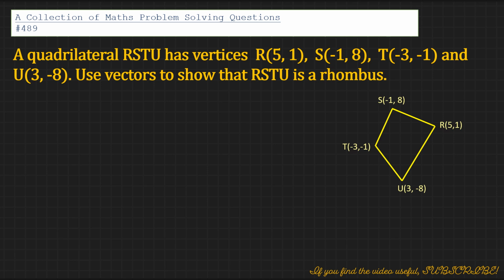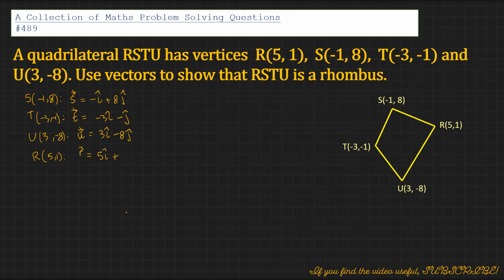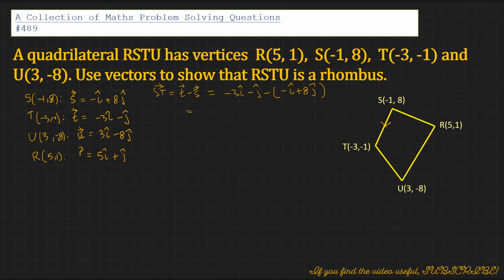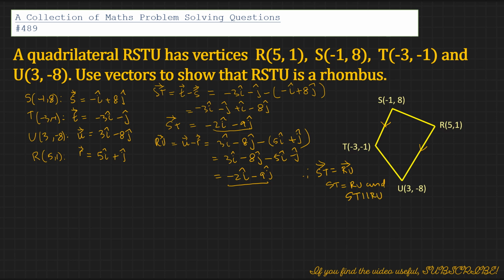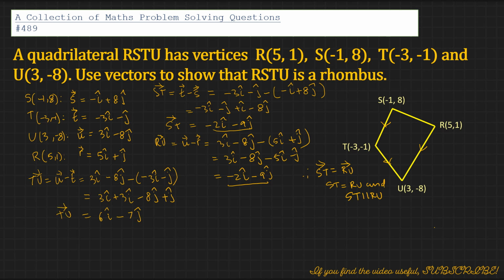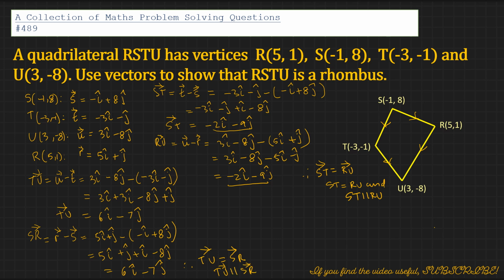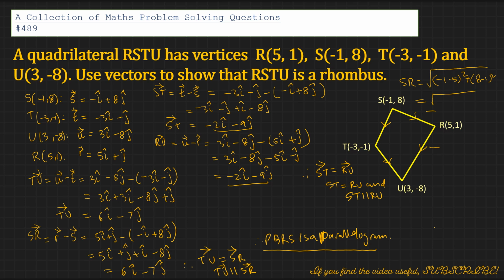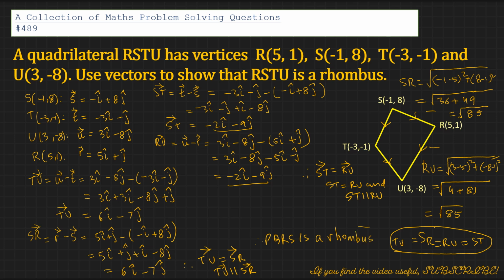A Collection of Maths Problem Solving Questions#490 (Vectors)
A quadrilateral RSTU has vertices  R(5, 1),  S(-1, 8),  T(-3, -1) and U(3, -8). Use vectors to show that RSTU is a rhombus.